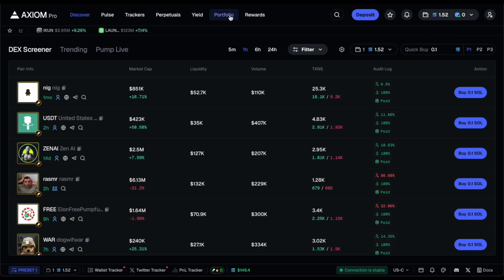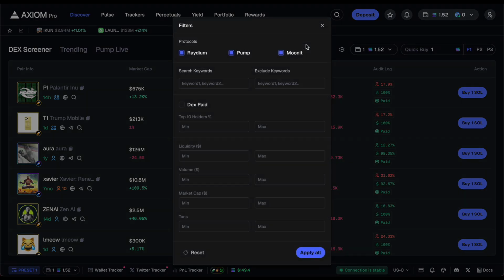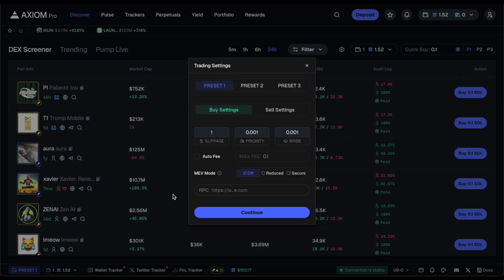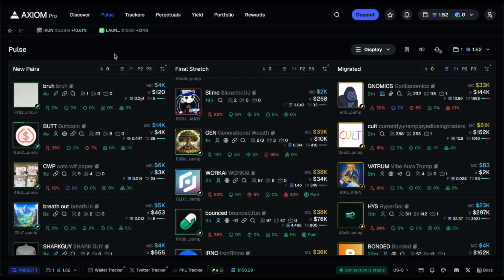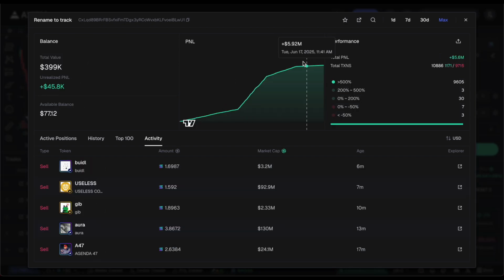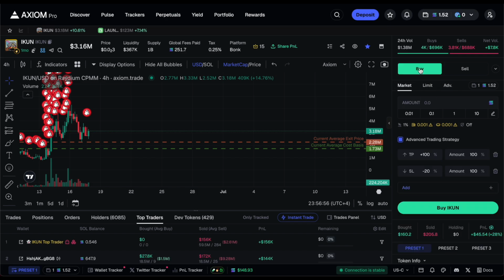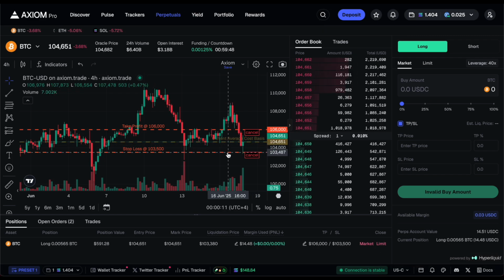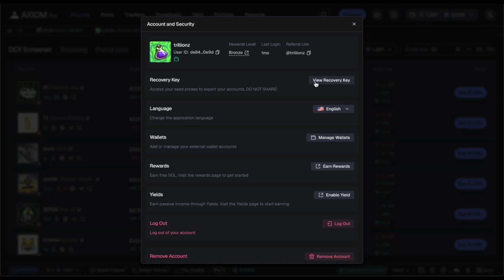Axiom Beginner’s Tutorial: Trading Solana Memecoins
Discover how traders are finding 100x gems with AXIOM Pro’s powerful tools. Don’t miss the next big crypto play!